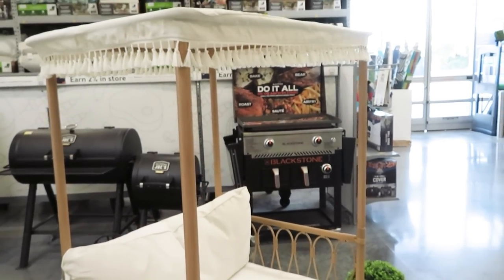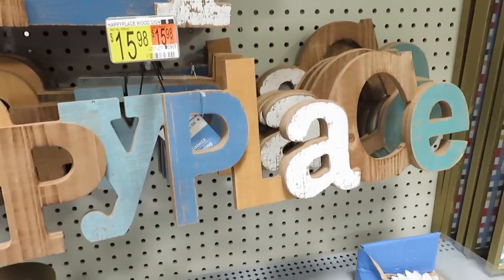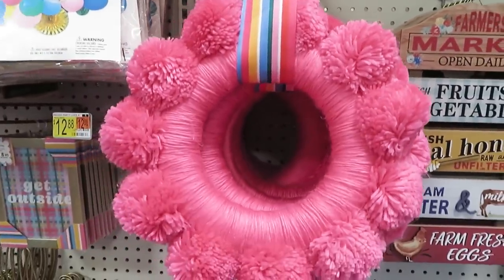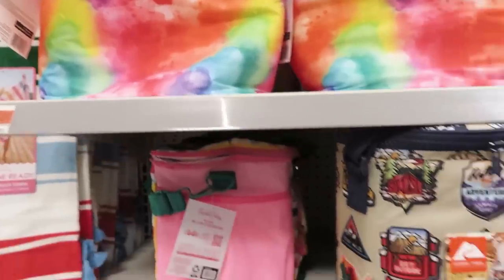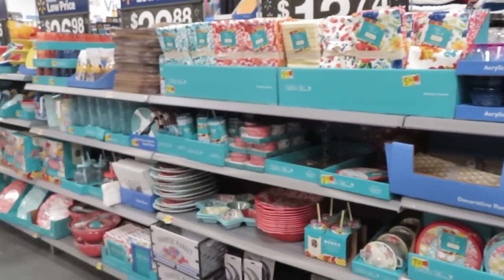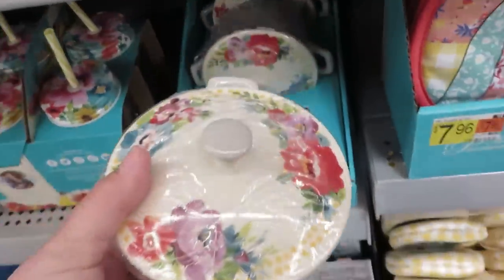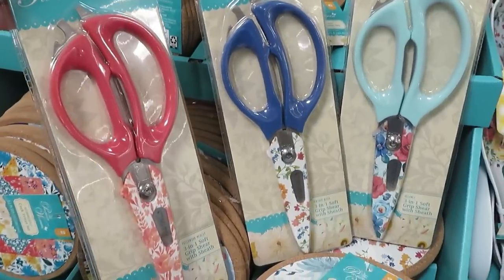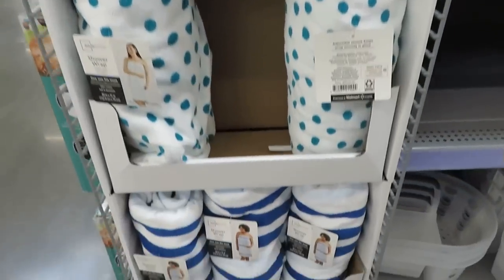WALMART SUMMER & PIONEER WOMAN DECOR SHOP WITH ME | WILL ALL THIS BE ON CLEARANCE SOON?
Hi friends! Today I'm sharing what's NEW at Walmart for Summer 2022! I really want to know if you think this will all be on clearnace coon?